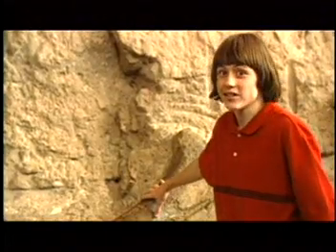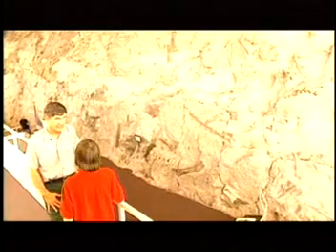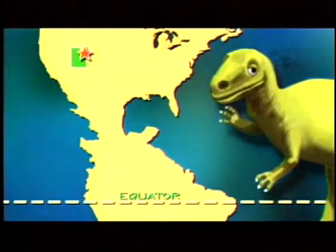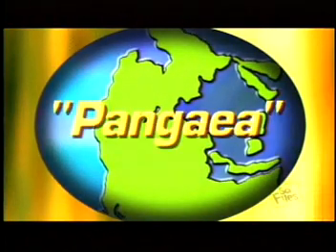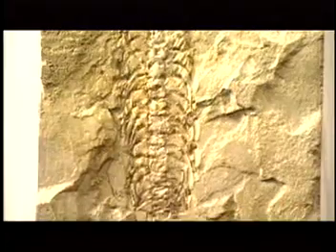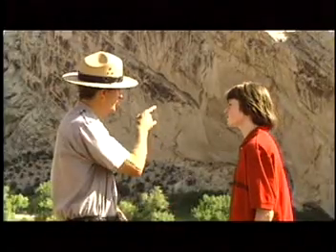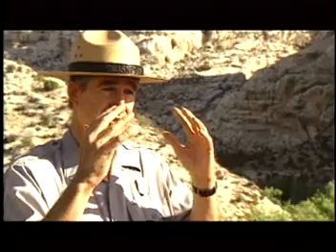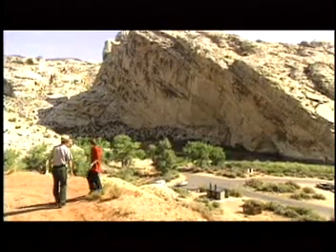Fossils & Plate Tectonics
NASA Sci Files segment explaining what fossils are and how plate tectonics work.